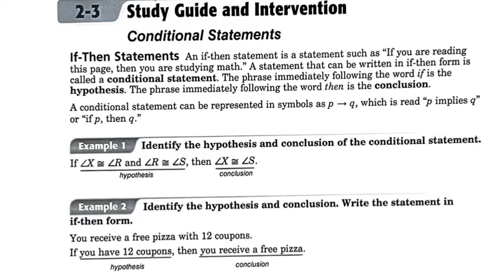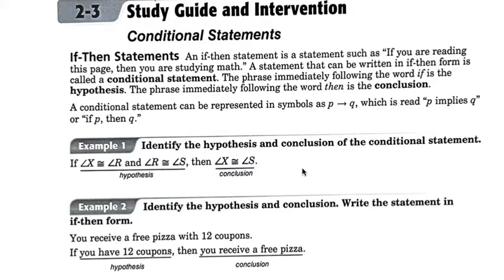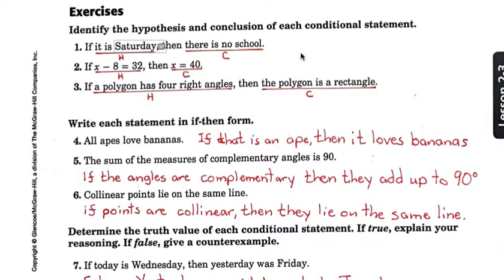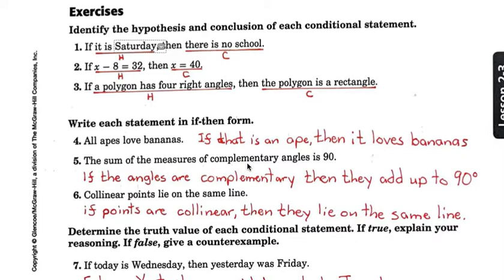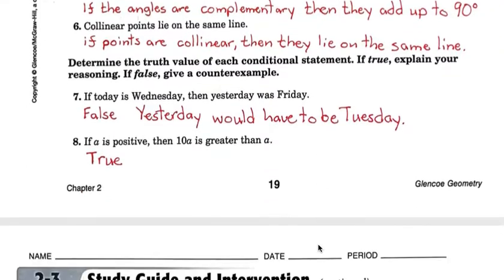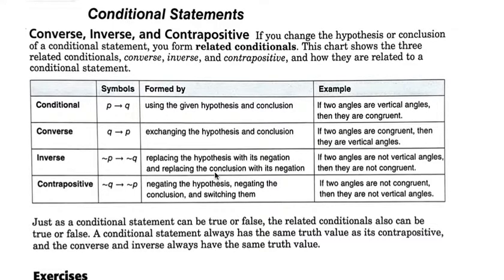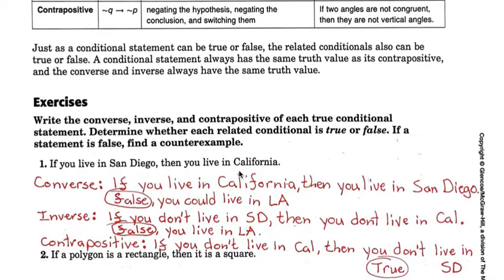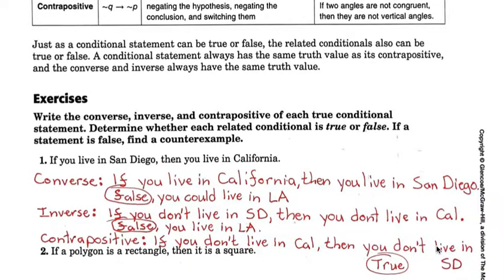G 2.3 Conditional Statements